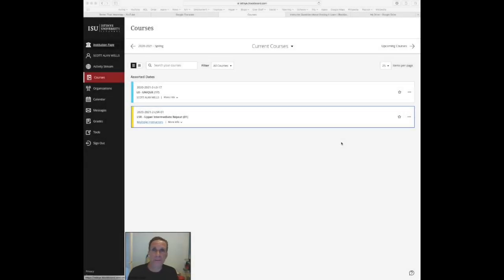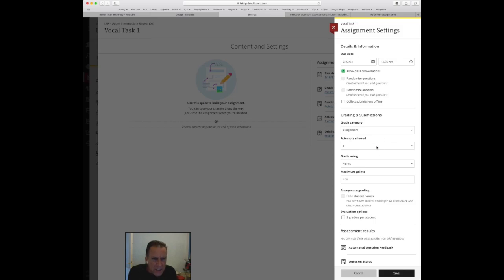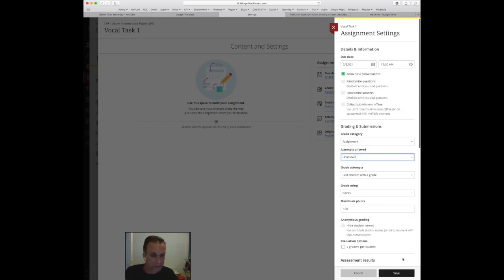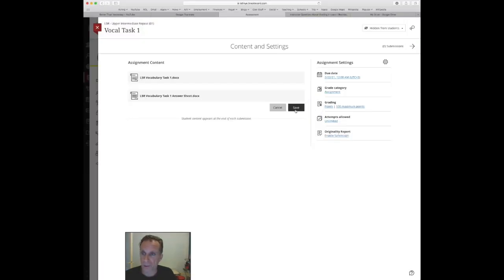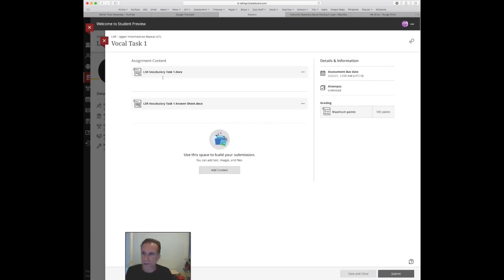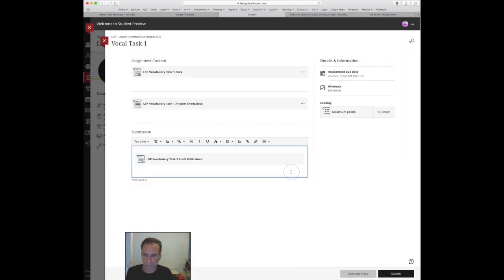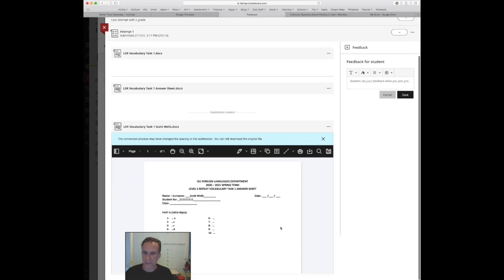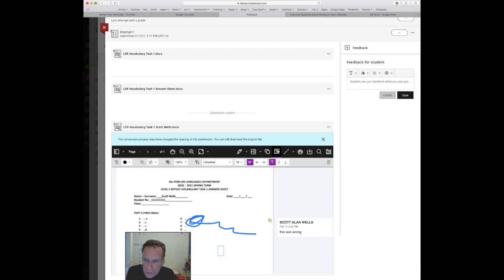How to share Vocab Tasks on Blackboard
How to share and grade Vocab Tasks on Blackboard